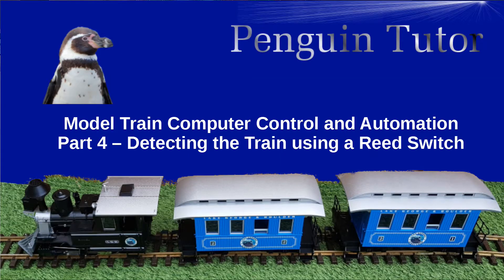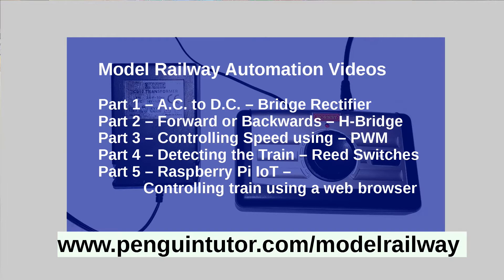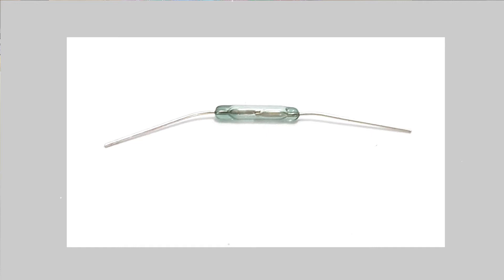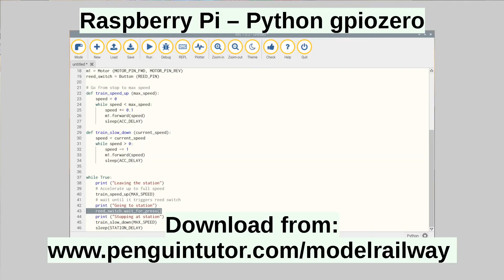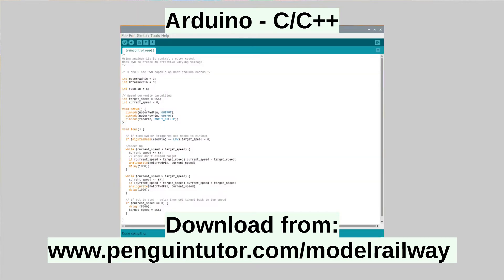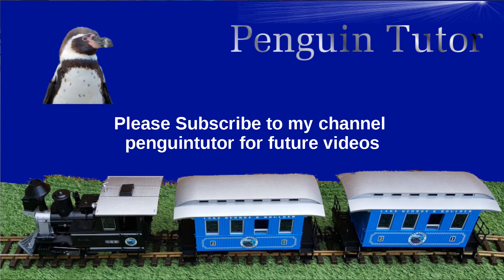Model Train Automation with Raspberry Pi and Arduino - Part 4 - Reed Switch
This is part of a series of videos on controlling a train on a model railway using a Raspberry Pi or Arduino. This is relevant to both outdoor G-Scale railways and HO / OO railways using an analog power supply which is controlled using a Raspberry Pi or Arduino.

This video shows a reed switch used to detect the presence of a train and how that can be used for model railway automation. As the train passes the reed switch it triggers a signal to the Arduino or Raspberry Pi (whichever you prefer to use) which uses PWM from the previous video to slow the train down. The train stops at the station to allow passengers to get off and on and then builds up speed towards the next destination.

Part 5 - IoT (Internet of Trains) Controlling a train using a web browser (Raspberry Pi only)

Contents:
00:00 Introduction
01:05 Reed switch
01:30 Mounting the magnet on the train
02:27 Raspberry Pi GPIO Zero code
02:47 Arduino code
03:53 Train demo
04:33 Summary